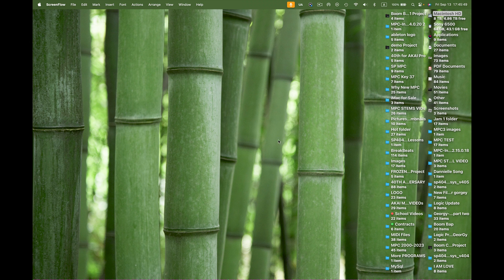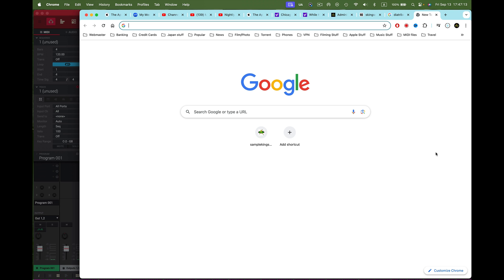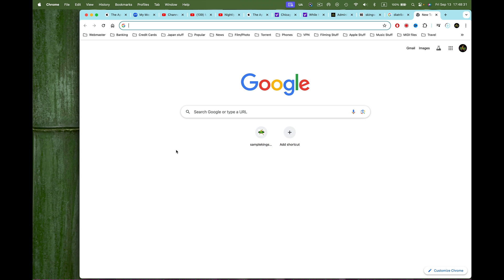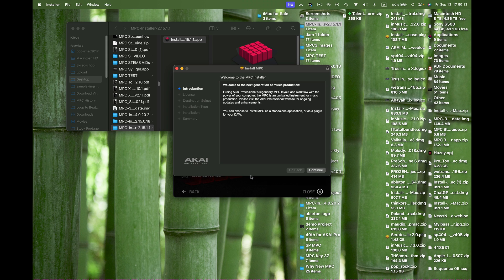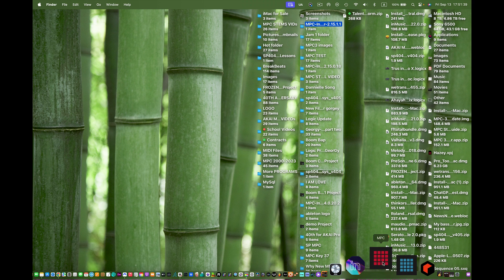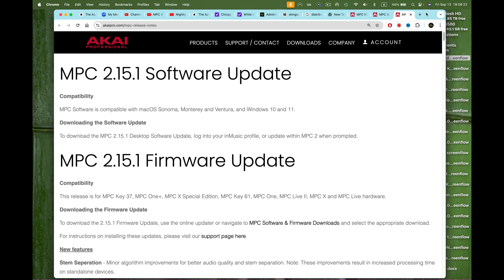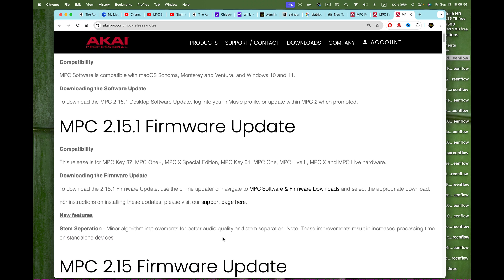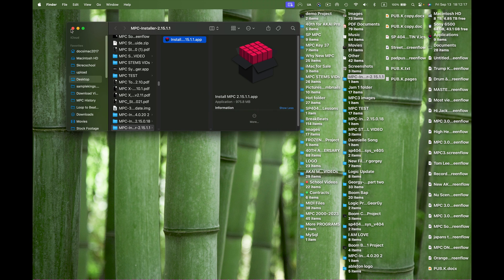MPC 2 15 1 Update with the NEW STEM SEPARATION UPDATE !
MPC 2 15 1 Update with the NEW STEM SEPARATION UPDATE ! Watch how to get it right.

Chapters
0:00 Intro on Whats going on
0:55 The Update on the computer.
3:26 Locate the download
3:39 Installing the update
5:52 Checking the update
7:16 The Info from AKAI MPC HQ
9:15 Installing the Firmware for Stem Separation
10:36 Get lessons we Can help you